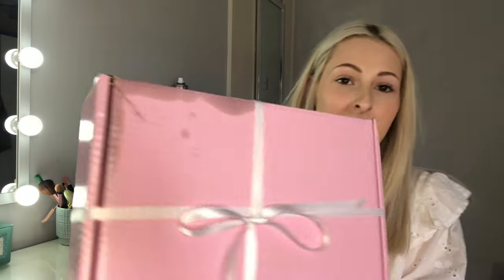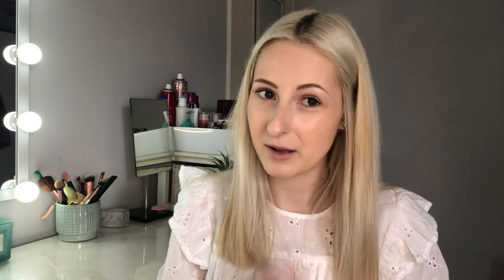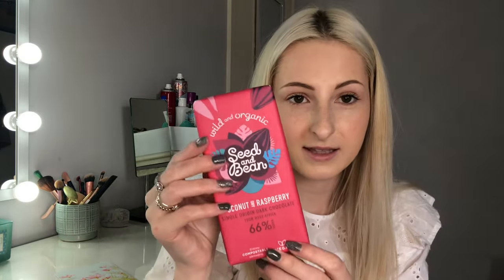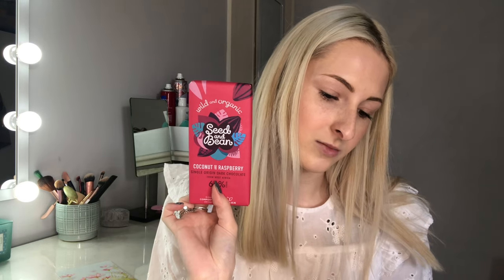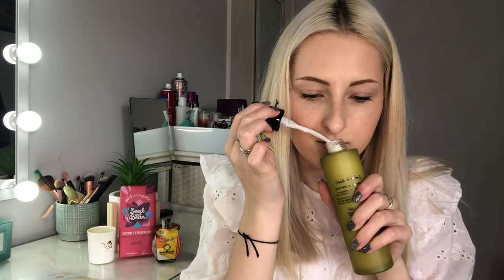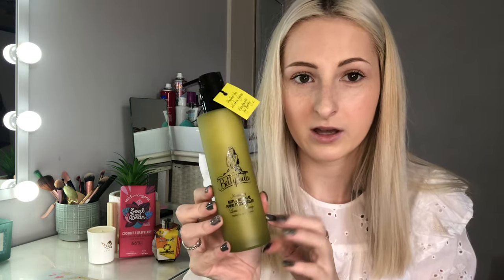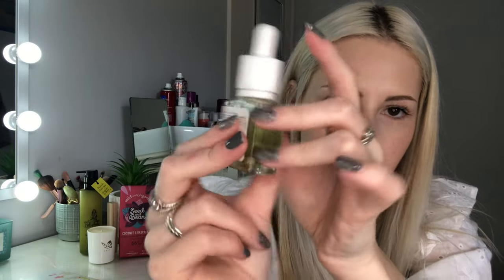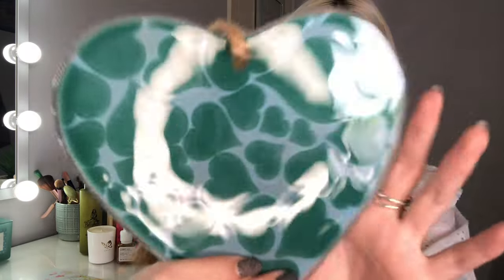Pomelo Box | Lifestyle, Beauty + Artisan Box | The Beauty Guru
My review on the Pomelo Box. This Box was kindly gifted me however all thoughts and opinions remain my own🌟

***Special Offer - the one off box is currently on offer at only £44.99, meaning with my £5 discount code ‘MEGAN’  it would take it down to £39.99 which is a great deal!***